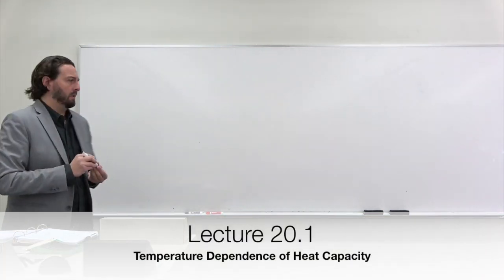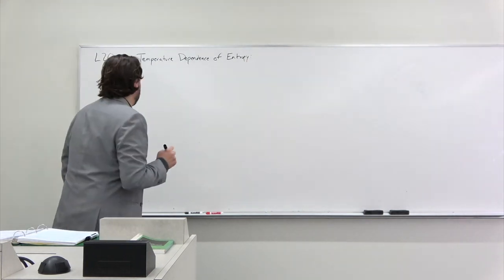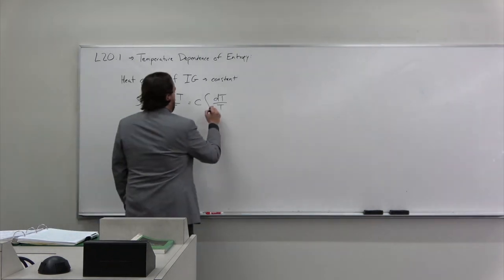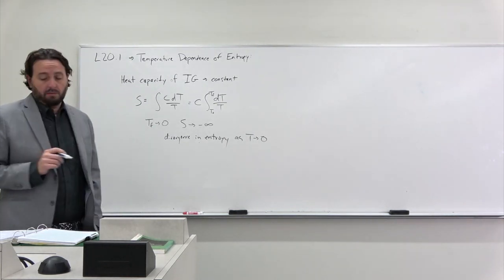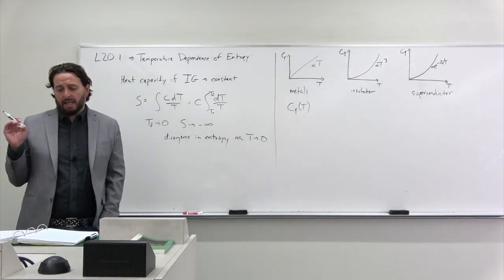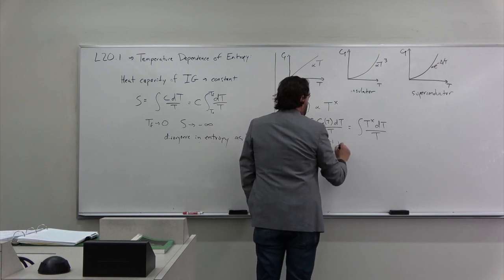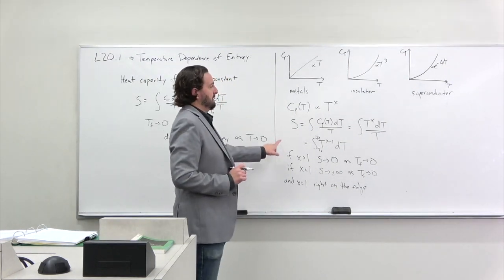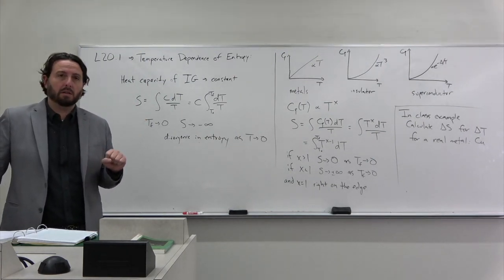Thermodynamics and Kinetic Theory - L20.1 Temperature Dependence of Entropy and Heat Capacity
Description: Temperature Dependence of Entropy and Heat Capacity